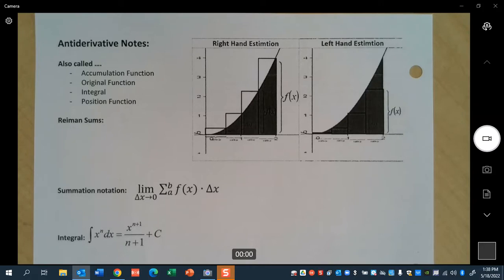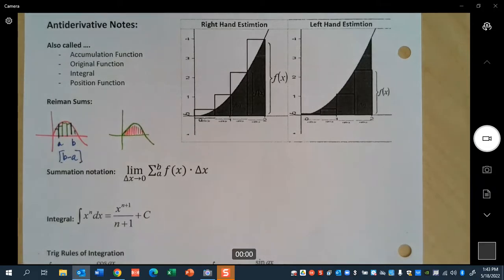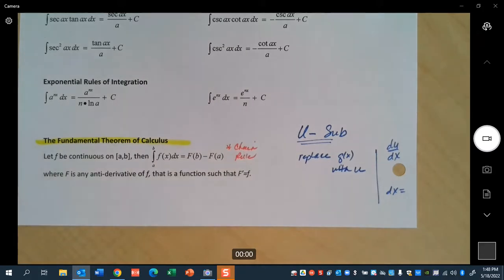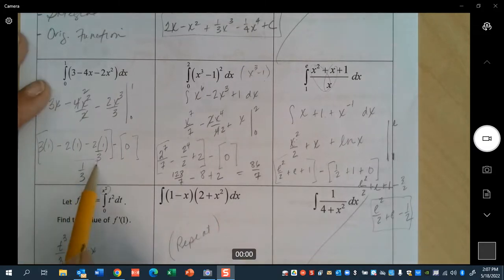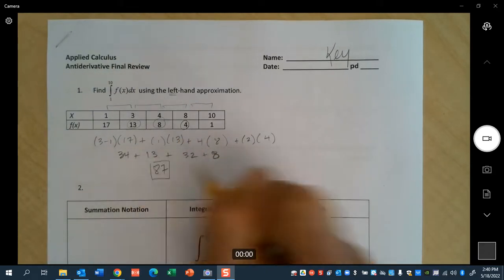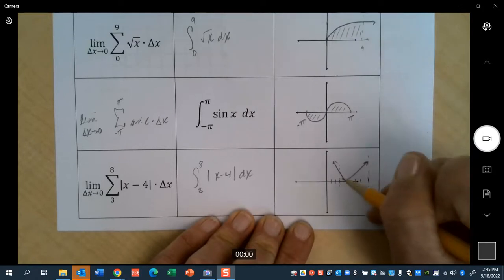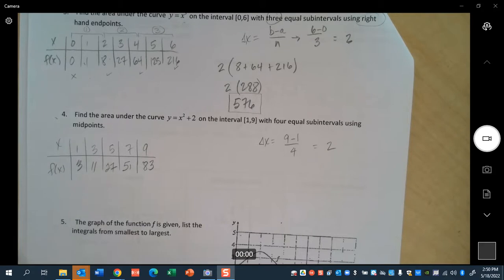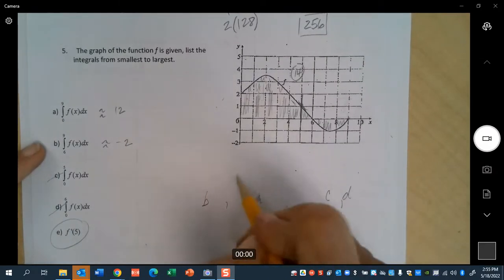AC Final Review 5 18 22